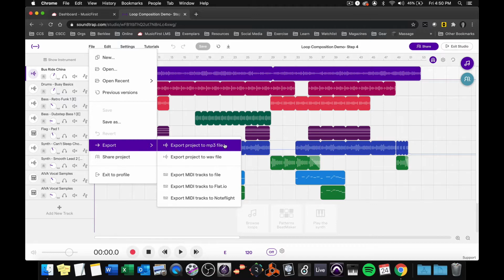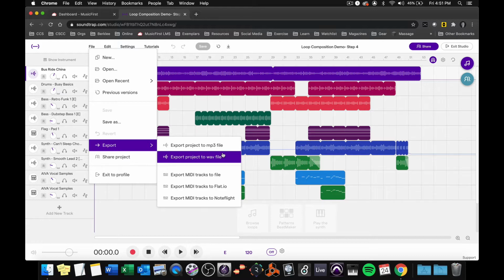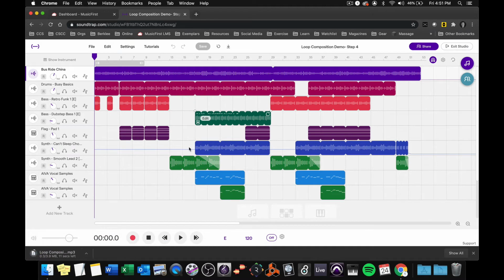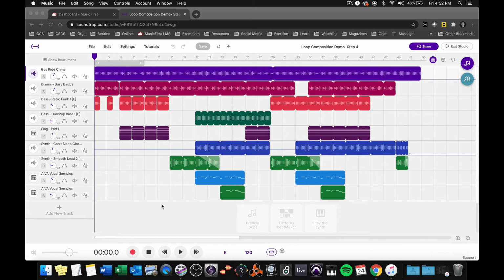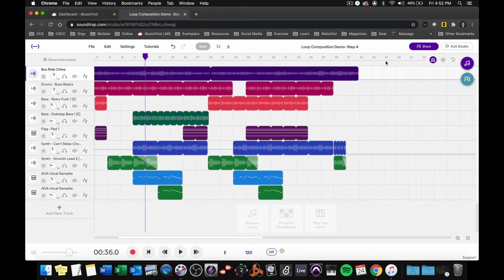04 Exporting from Soundtrap